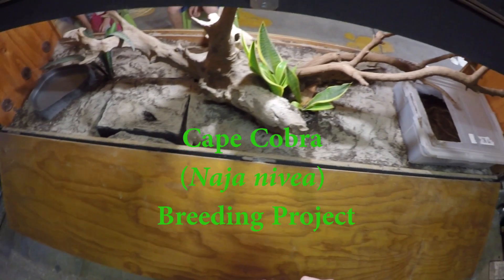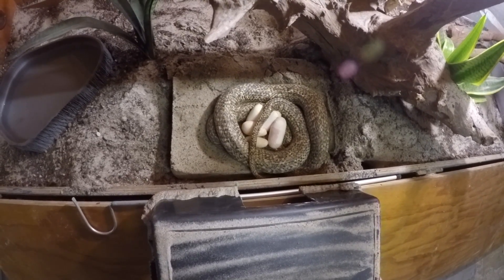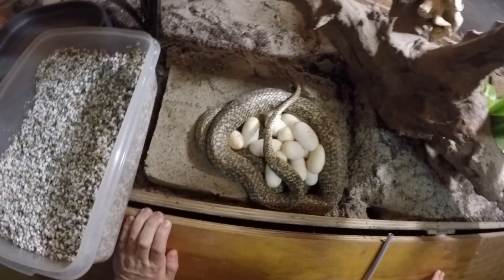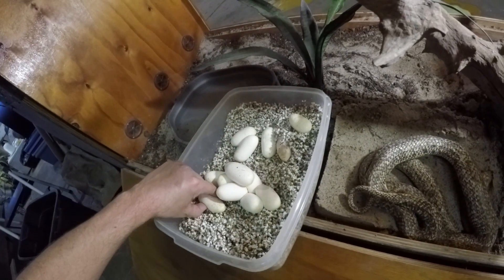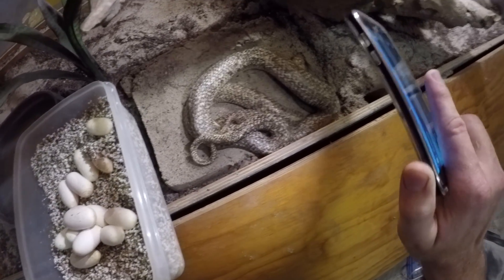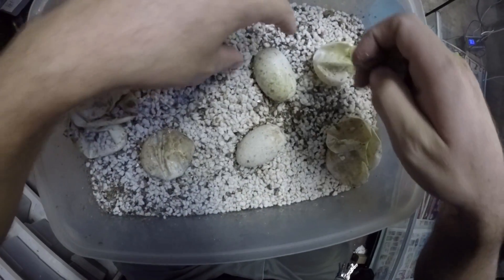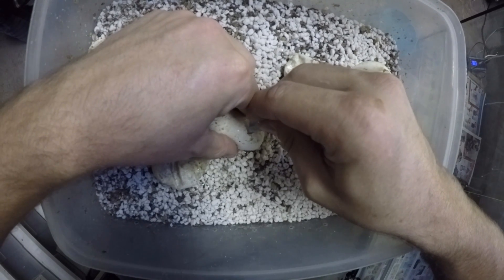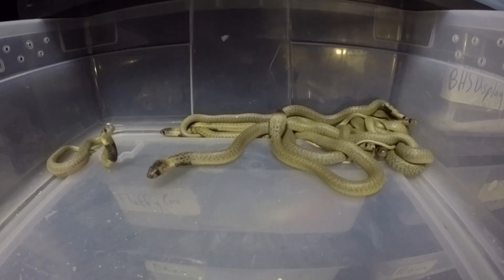Cape Cobra (Naja nivea) breeding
Pulling eggs from a large Cape Cobra for incubation. Looking at previous hatchlings from last year aswell as the new hatchlings.